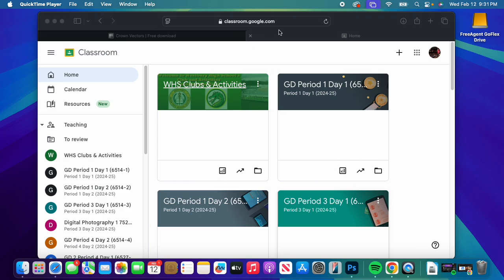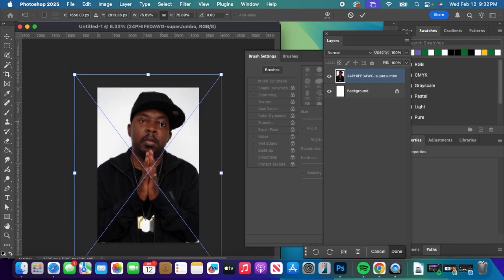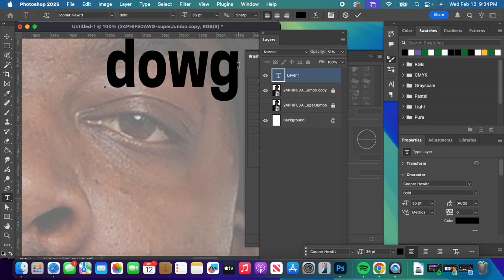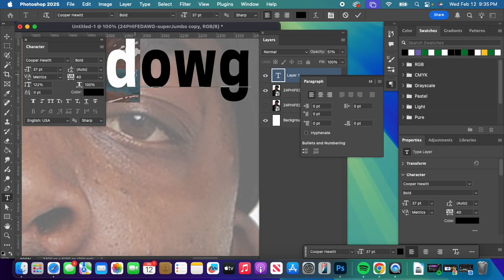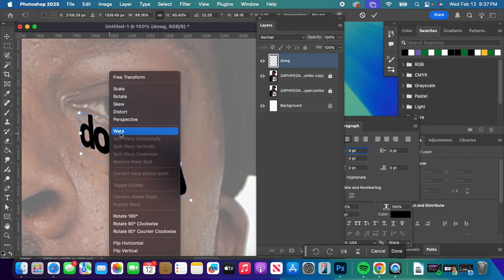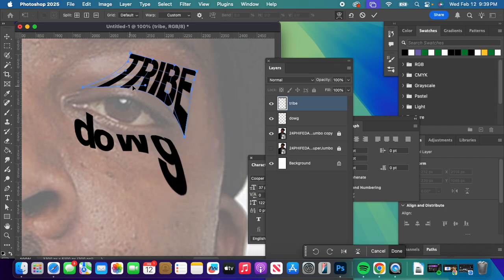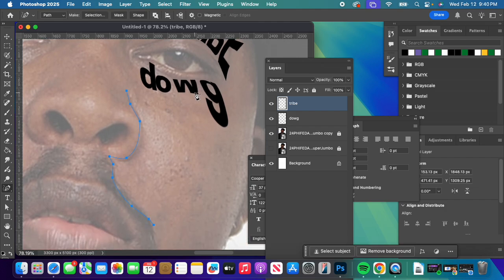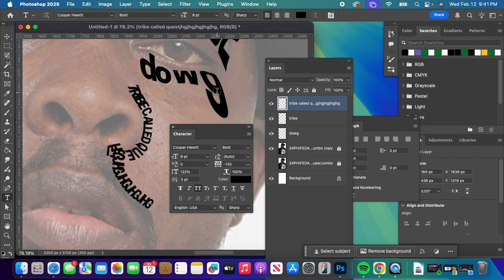half face typography project part 1